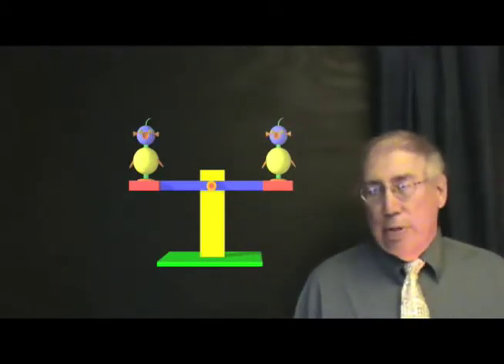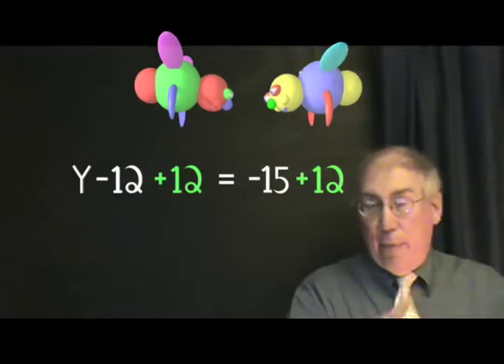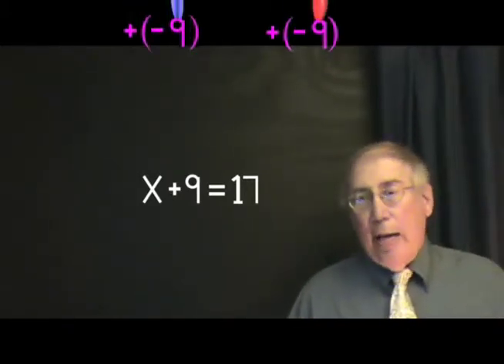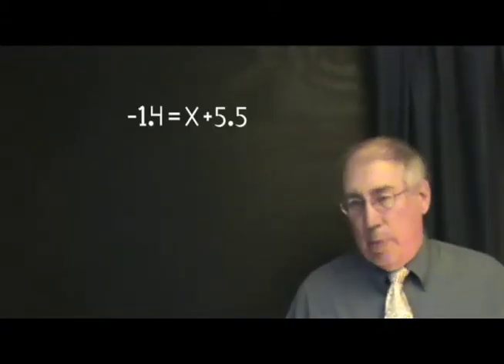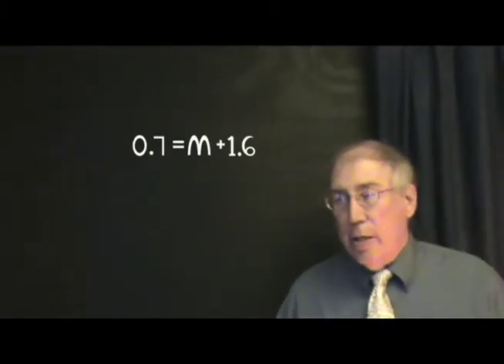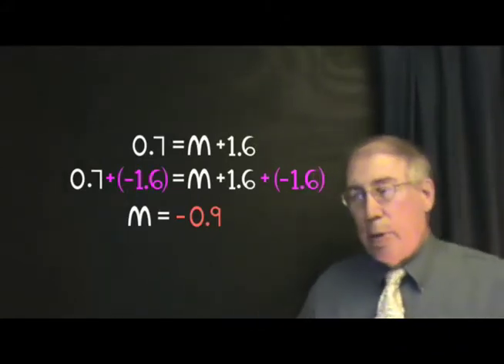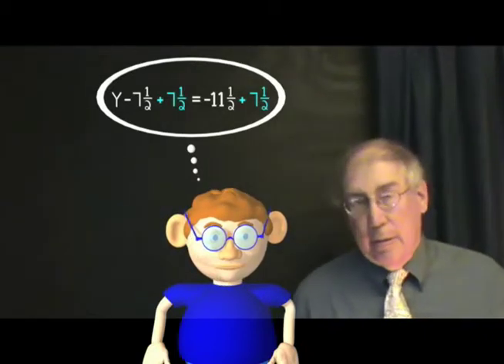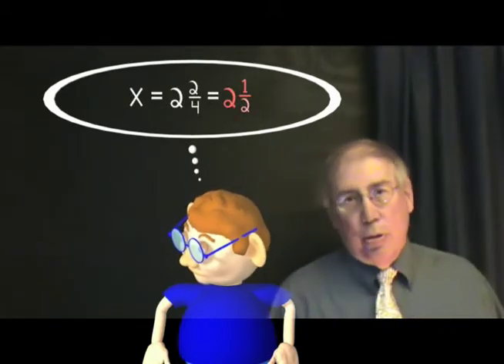ALGEBRA 1(LESSON 50)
ADDITION PROPERTY FOR EQUATIONS